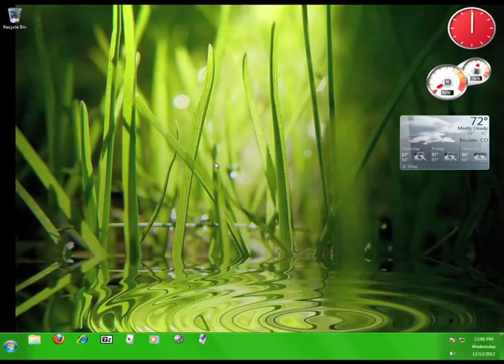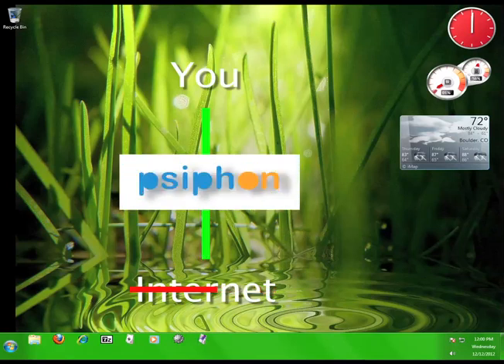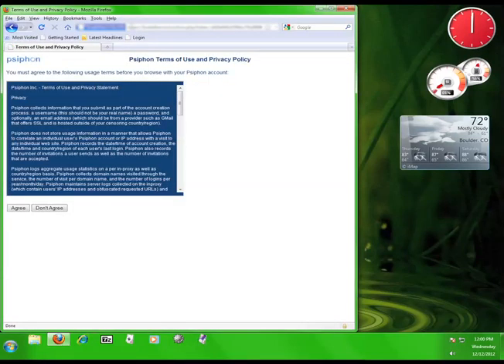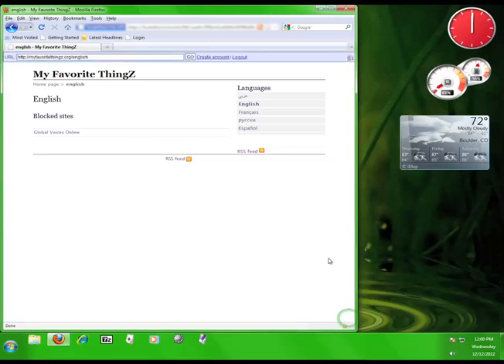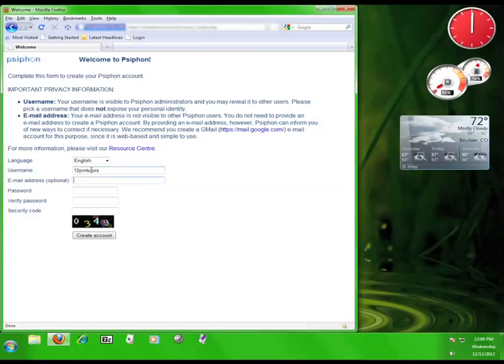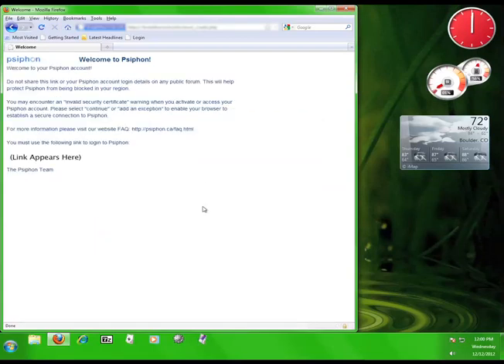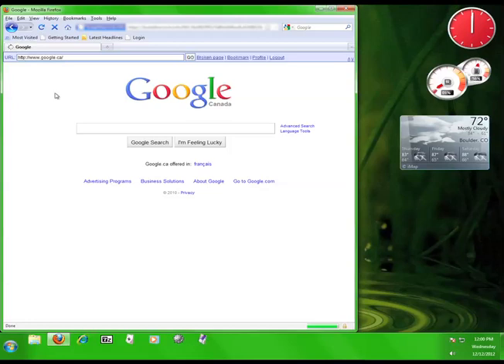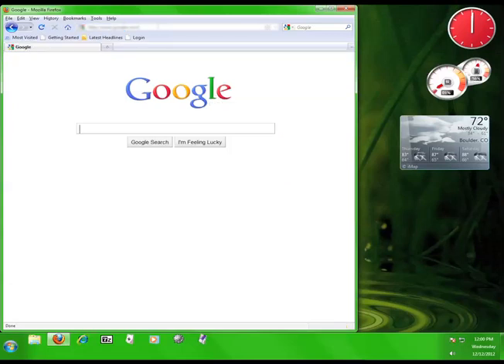How to Use Psiphon 2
A 12pm Tutorial that explains how to get and use a Psiphon 2 account.